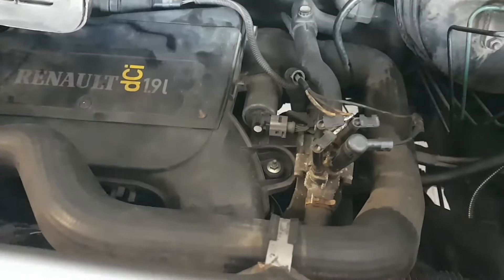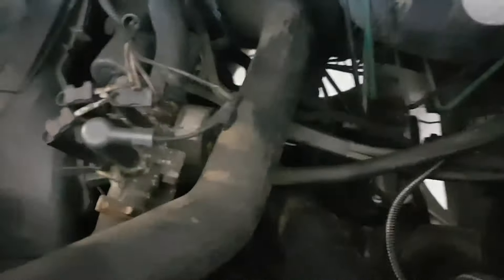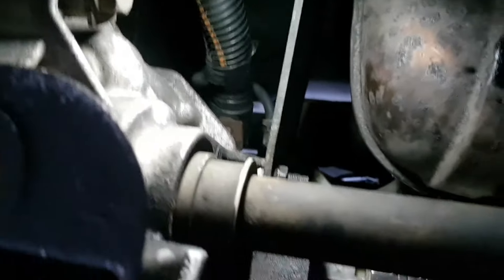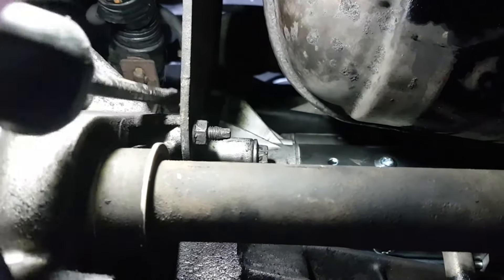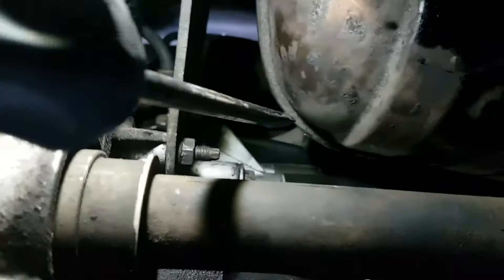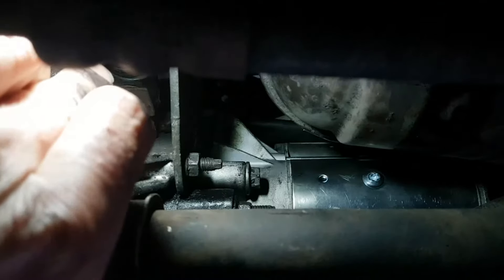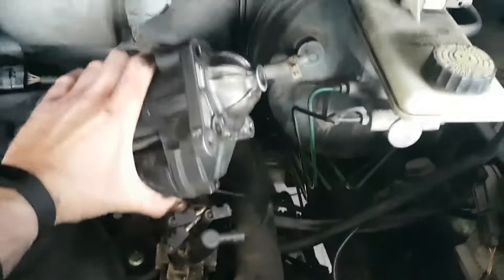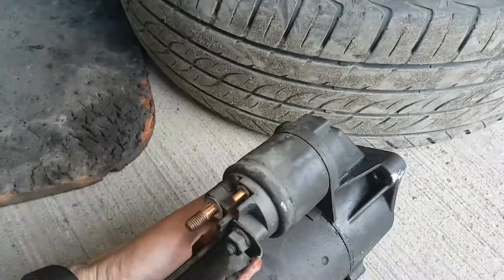Vivaro trafic primastar 1.9dci 1.9cdti starter motor change, the easy way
Quick video to explain the easiest and quickest way for replacing the starter motor on a Vauxhall vivaro 1.9cdti, renault trafic 1.9dci and the Nissan primastar 1.9, see most people mention it's a 4 to 5 hour job and you have to remove the front end or take the cat off, nope, hope this video helps